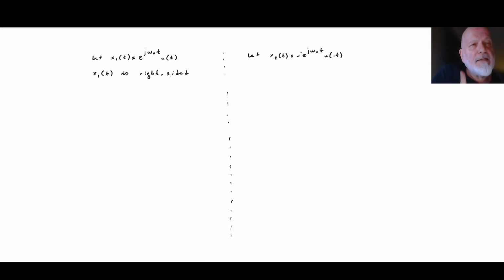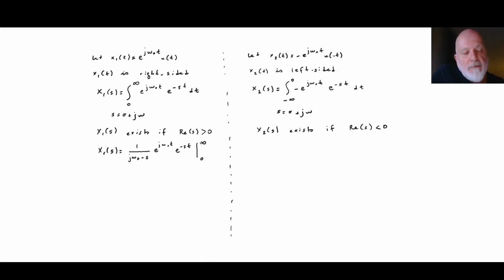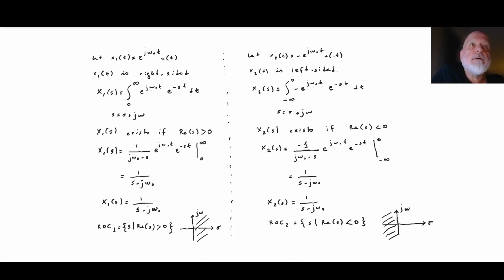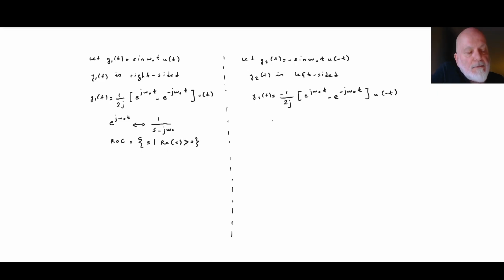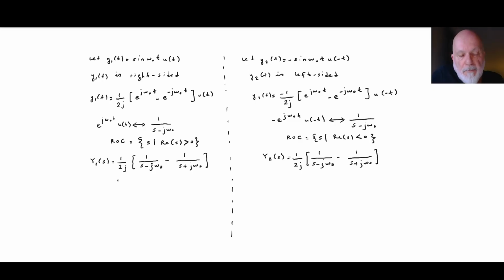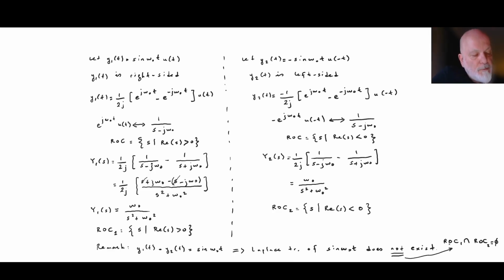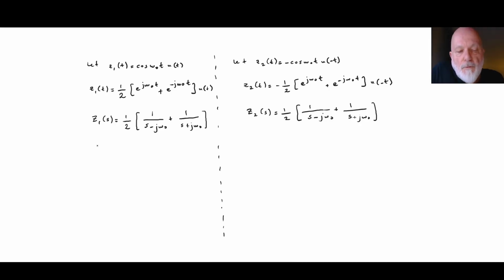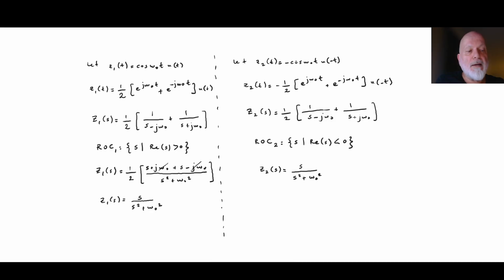04 Laplace Transforms of Right- and Left-Sided Sinusoidal Signals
Laplace transforms of right- and left-sided sinusoidal (namely, sine and cosine) signals are calculated.